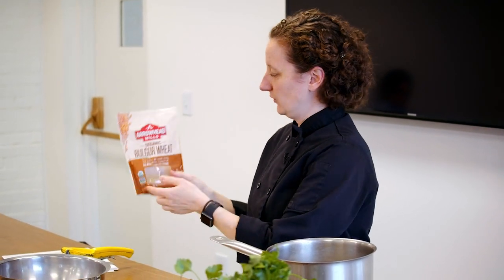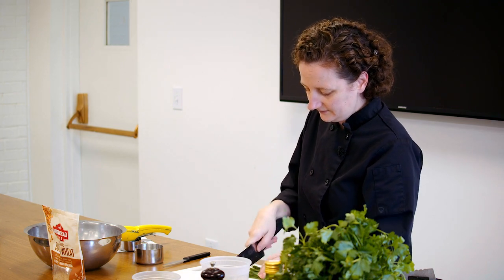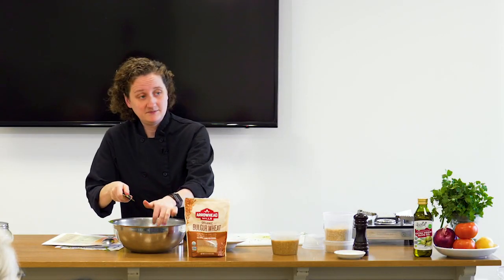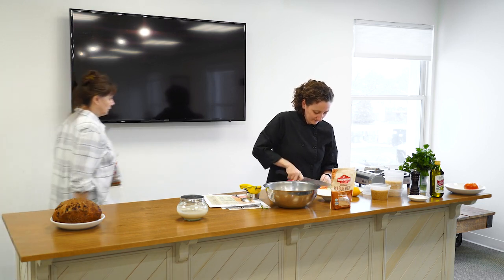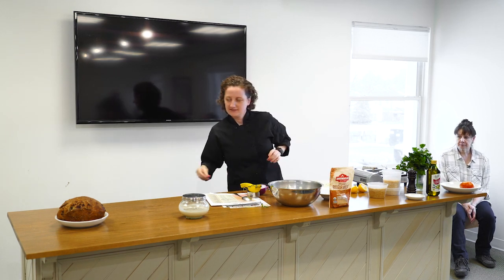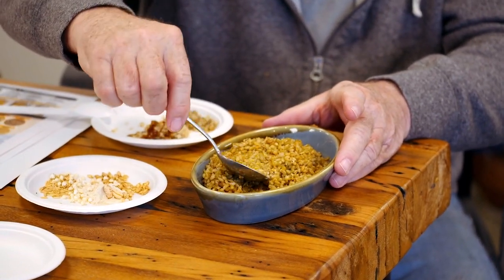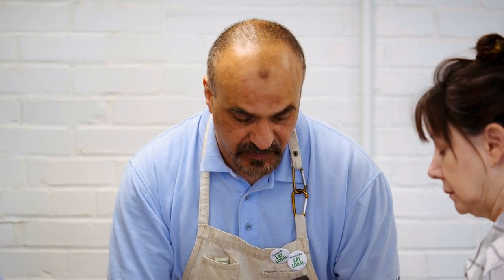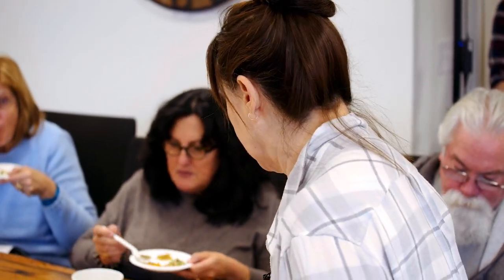Sprouted Grains - Part 4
Nutrition Education Series at Gentle Harvest - Grains, Grasses & Psuedo Grains